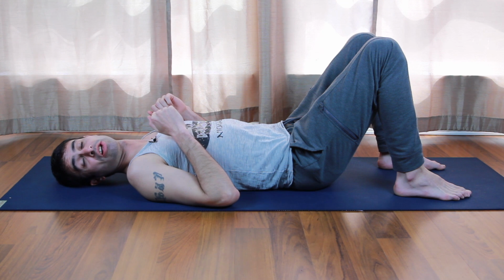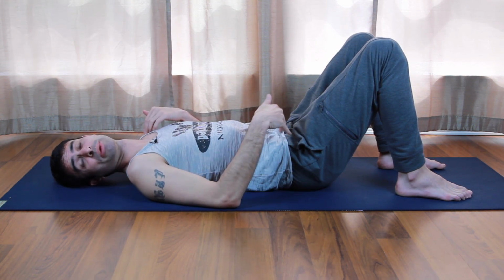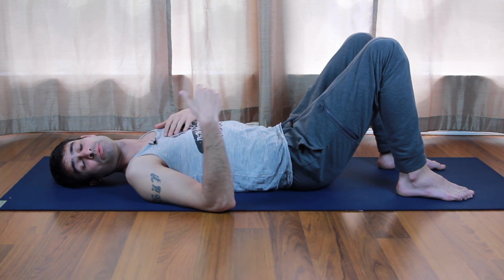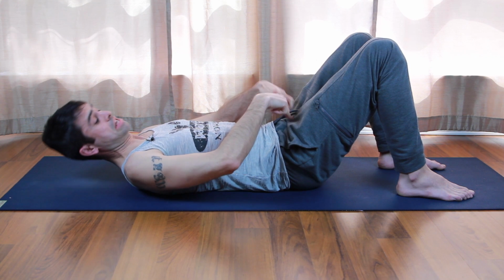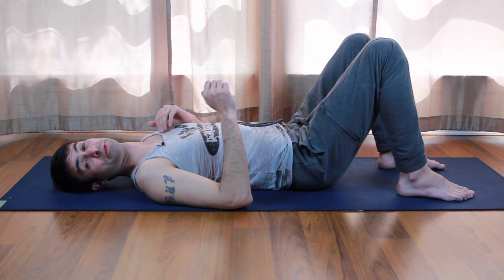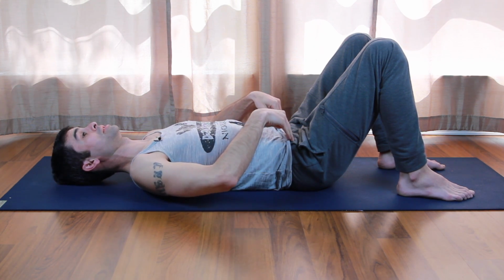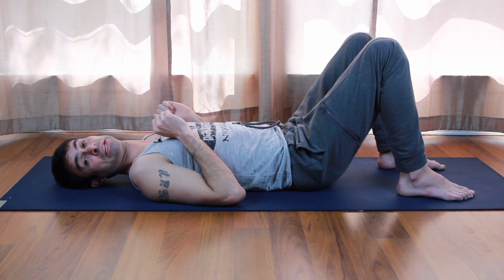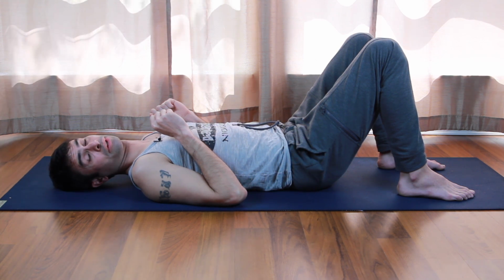Back Pain Relief Exercises - Pelvic Movement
Back Pain Relief Exercise Series - Pelvic Movement Breakdown

In this video I breakdown the movements of the lower spine, bringing emphasis to refined pelvic movement and discuss why finding this movement is a great tool for gaining relief from lower back pain and stiffness.

We strongly recommend that you consult with your physician before beginning any exercise program.

You should understand that when participating in any exercise or exercise program, there is the possibility of physical injury. If you engage in this exercise or exercise program, you agree that you do so at your own risk, are voluntarily participating in these activities, assume all risk of injury to yourself, and agree to release and discharge Diesel Movement from any and all claims or causes of action, known or unknown, arising out of Diesel Movement's negligence.